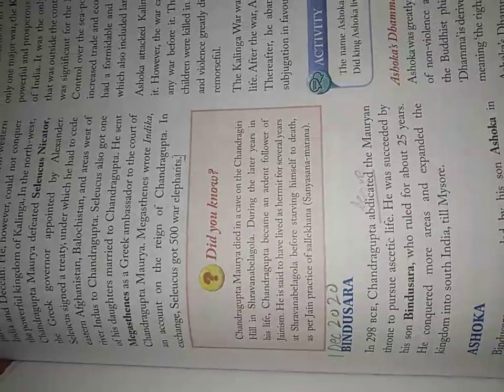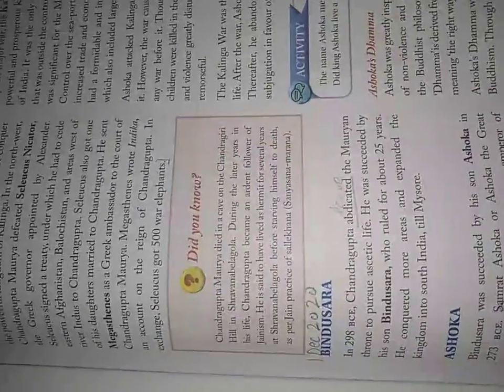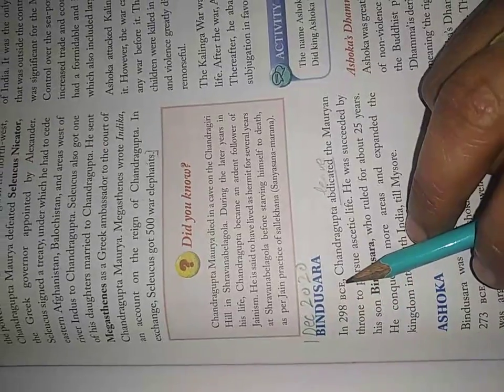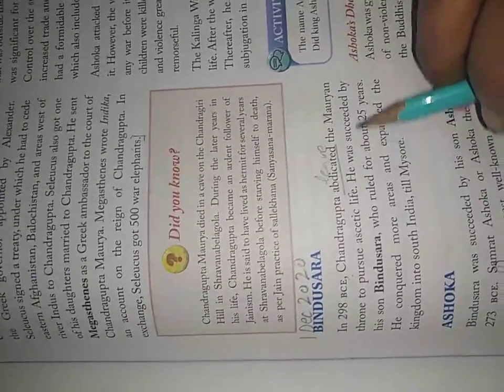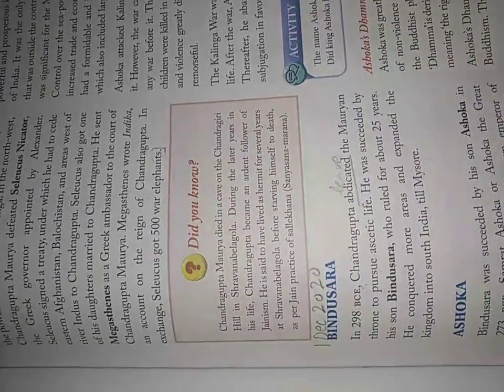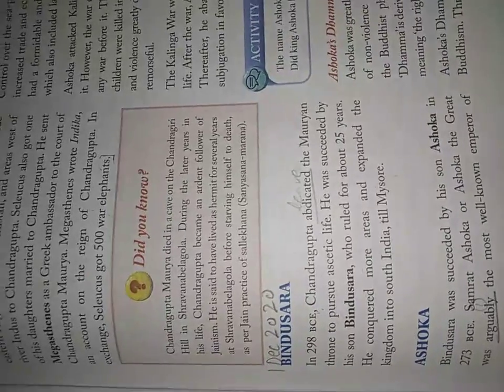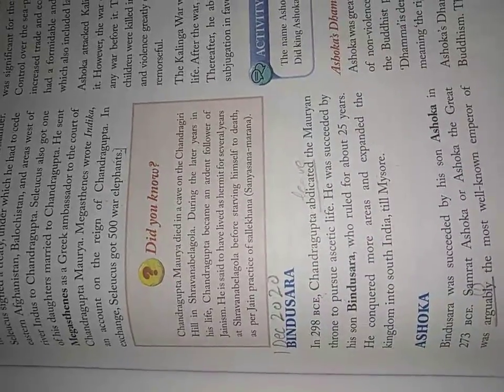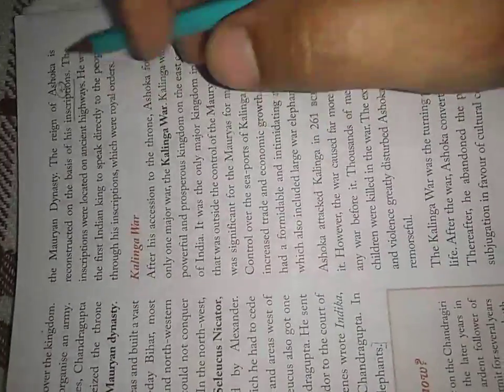Class 6th History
Ch- 9 The Mauryan Empire